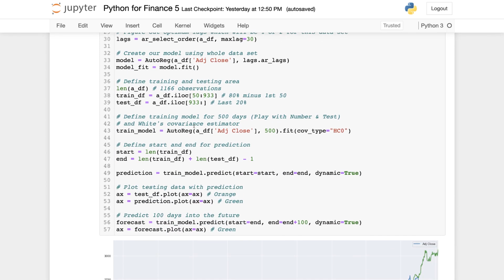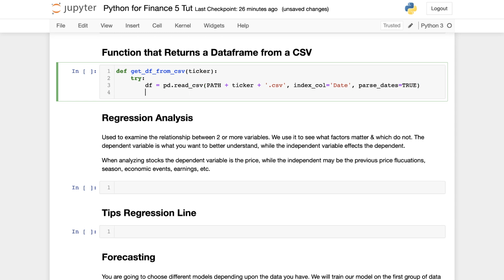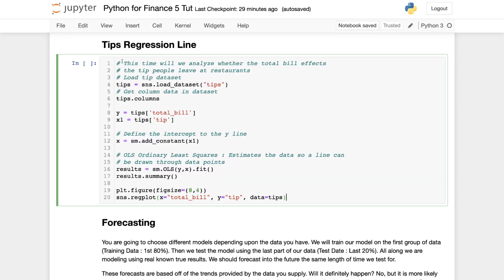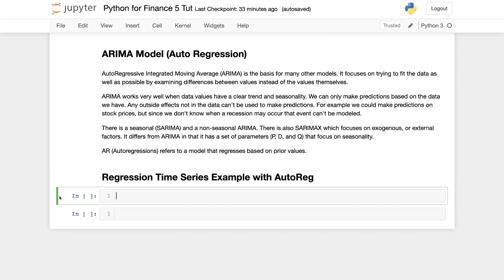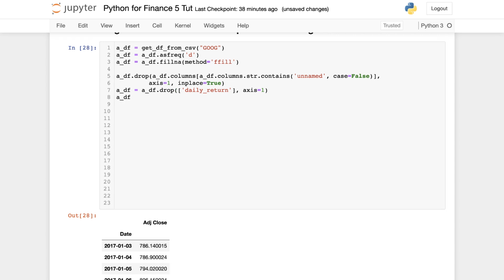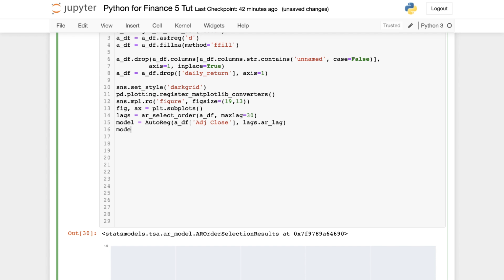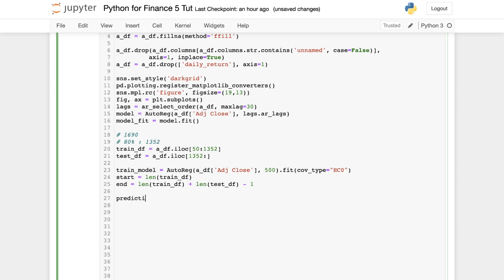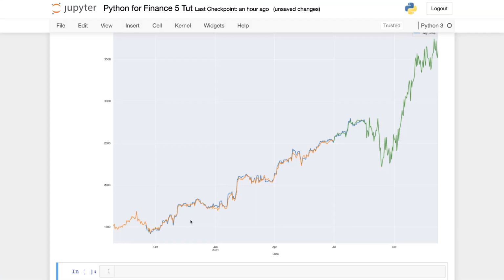Stock Market Prediction : Python for Finance 5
In this video I'll show you how to make Stock Market Predictions using Regression Analysis. Regression Analysis can be used to guide you towards stocks that are expected to provide, or not provide a high ROI based off of past performance. Additional analysis can then be done to make investment decisions.

I will be using Python and Multiple Data Science libraries in this tutorial. We will be covering the following :

✳️ What is a Regression
✳️ Regression Lines
✳️ Training Models
✳️ Forecasting
✳️ ARIMA
✳️ Auto Regressions
✳️ StatsModels

►► Python Data Science Series for $9.99 Highest Rated & Largest Python Udemy Course + 49 Hrs + 200 Videos + Data Science

1.
2.